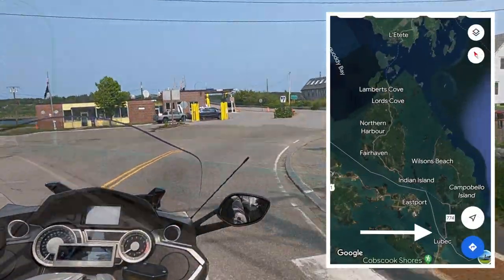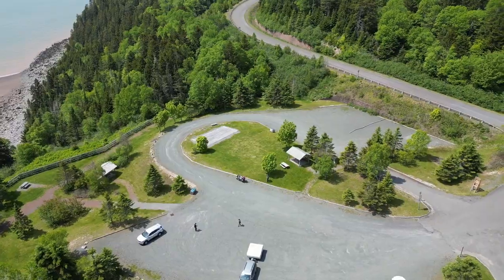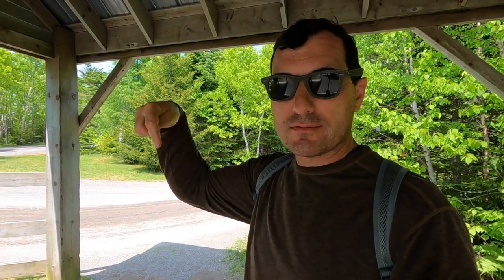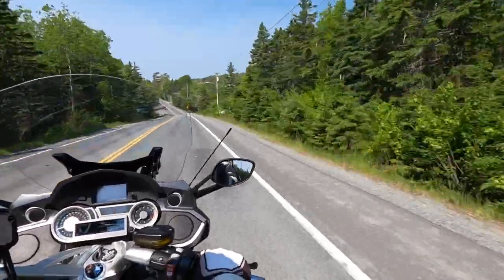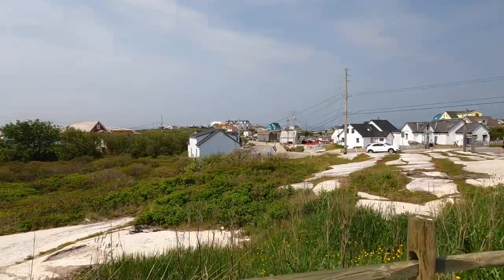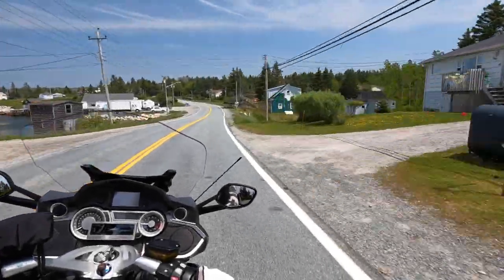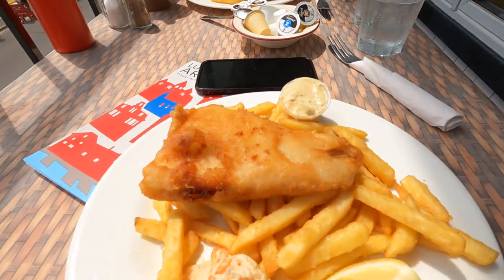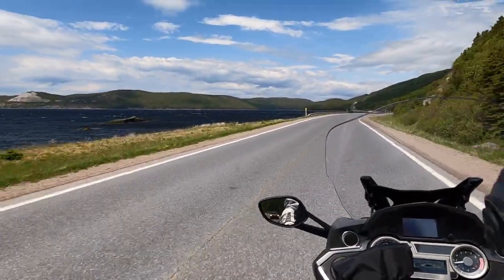Why You Should Take a Motorcycle Tour of New Brunswick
🏍️ Join us on an epic motorcycle adventure as we cross into Canada from Lubec, USA! 🇨🇦 Our journey takes us through breathtaking landscapes, from the scenic Fundy Trail to the iconic Peggy's Cove. 🌊 Along the way, we explore the charming Mahone Bay and the historic town of Lunenburg.

Experience the beauty of Canada's Maritime provinces through our eyes as we ride, explore, and discover the hidden gems of this picturesque region. 🛣️ MotorcycleAdventure Canada MaritimeProvinces FundyTrail PeggysCove MahoneBay Lunenburg HiddenGems 🚀🔥

// About //  👥

A Lifetime Together Making the Globe Our Playground and Home.

Hi! We are Jesse & Julia. We are two travelers doing what we enjoy the most – exploring the world.

Along our travels and work our paths crossed in Xuzhou, China. It was this common adventurous attitude that brought us to the same place, and now we both share it together every day.

We create travel videos and life events as a way to share our experiences with family and friends.  Life is a journey with many destinations and events.

We do our best to share these with you for fun and our passion for travel.

// Connect with Jesse & Julia Torres //

📧Visit Torres Journeys to get connected and receive our news letter.

Video 12: Motorcycle Adventure Tour West: Saskatchewan to Alberta on the Road to the Rockies | BMW K1600GTL

Video 13: BMW K1600GTL Motorcycle Adventure Tour | Banff and Lake Louise: A  ride through the National Parks

Video 14: BMW K1600GTL Motorcycle Adventure Tour  the Rockies The Best of Golden Skybridge British Columbia

Video 15: BMW K1600GTL Motorcycle Adventure Tour on Ice Fields Parkway |  Ride through Rocky Mountains Canada

Video 20: BMW K1600 GTL Motorcycle Adventure Tour | Exploring Crater Lake & Umpqua National Forest in Oregon

Video 26: BMW K 1600 GTL Motorcycle Adventure Tour | Million Dollar Highway Colorado to Florida Finale